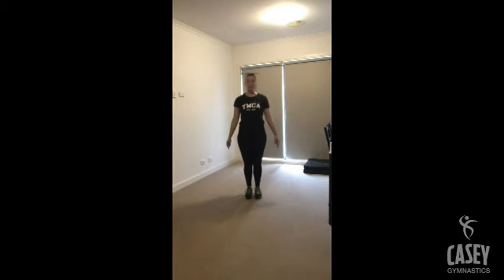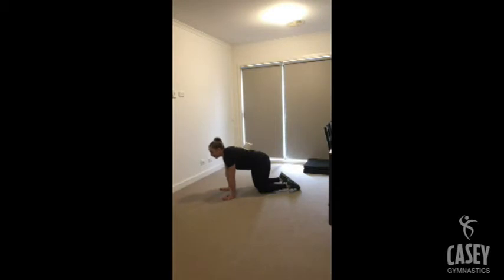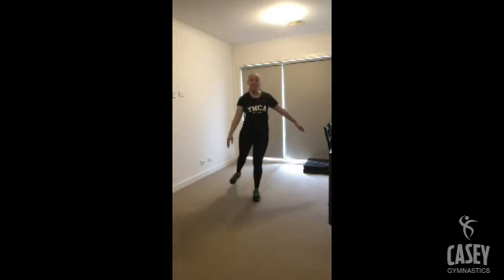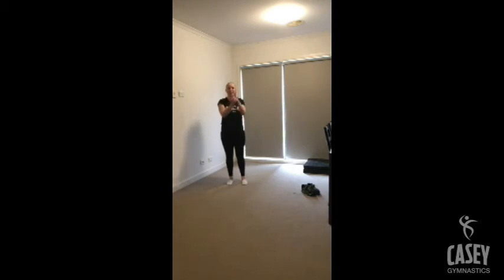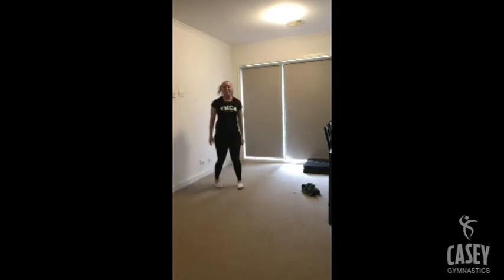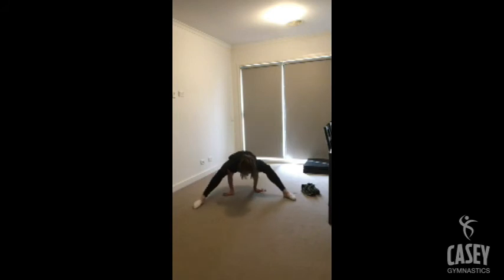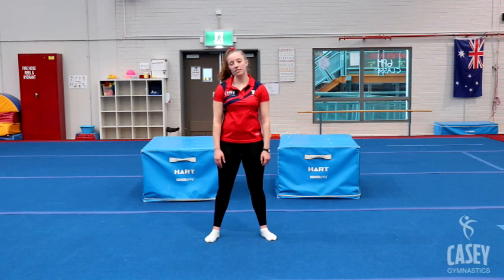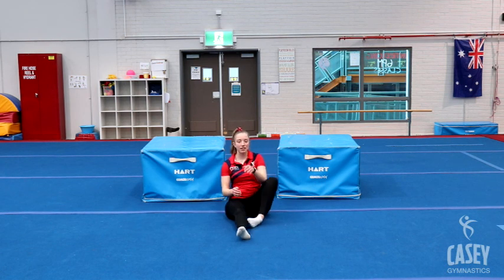Recreational Gymnastics - Balance Challenges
Balance challenges:
-Walking on toes balancing a book on your head
-Kneeling on an exercise ball (if you have one)
-Kneeling in angry cat with TP toll balancing on back, lift opposite arm and leg, repeat
-Balancing on one leg- try with eyes closed and touch finger to nose
-Handstand balance- at your ability- tuck handstand, against wall, free standing.